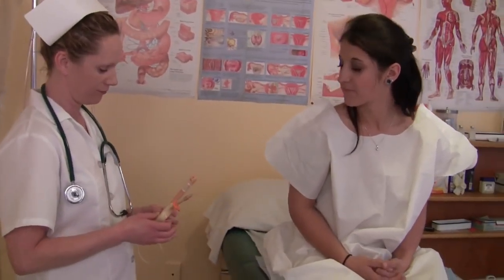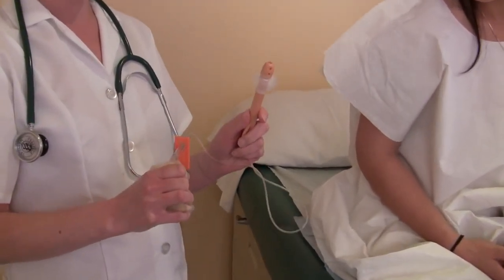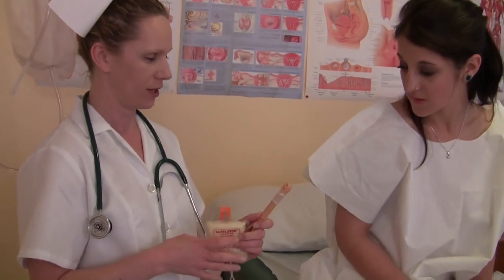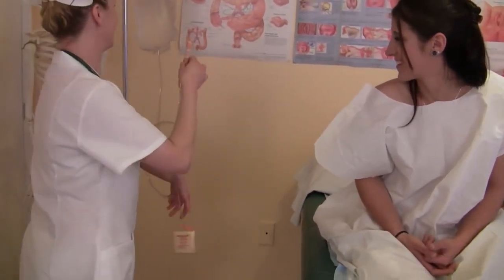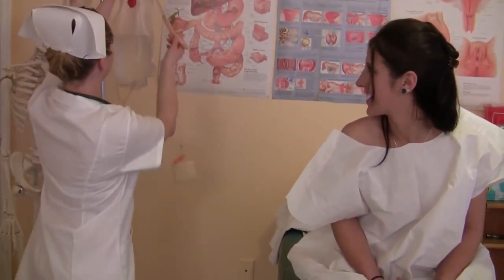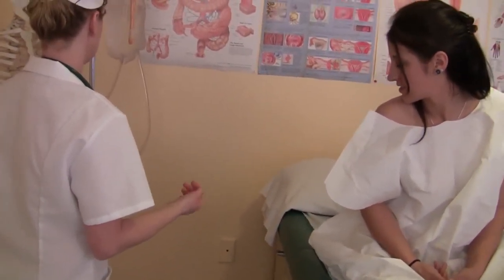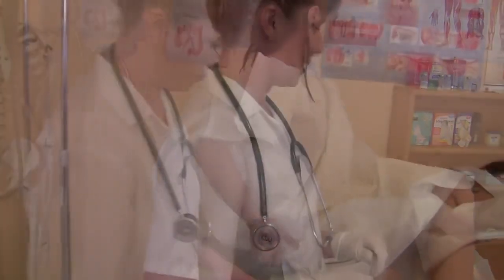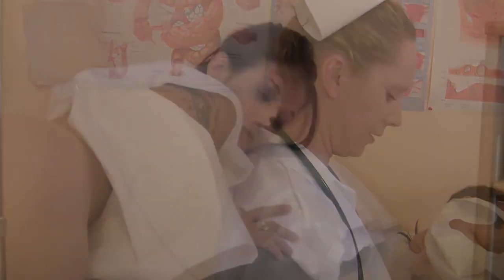A Patient Receives a Retention Enema 000009 743 000337 308